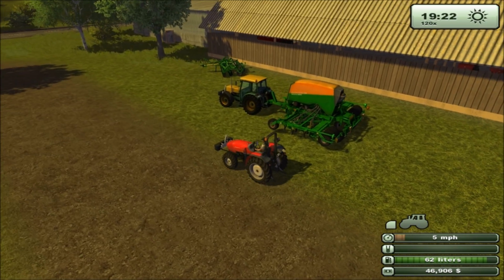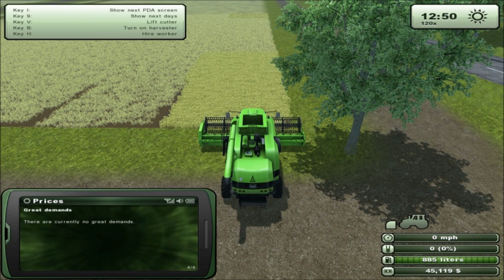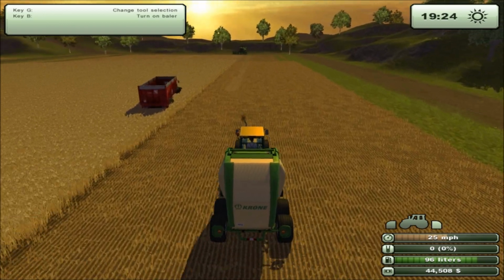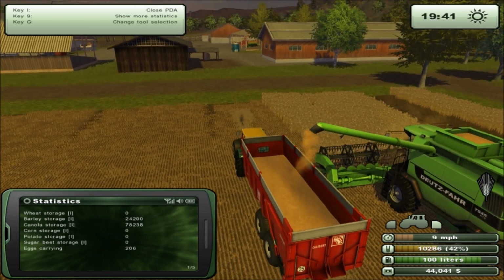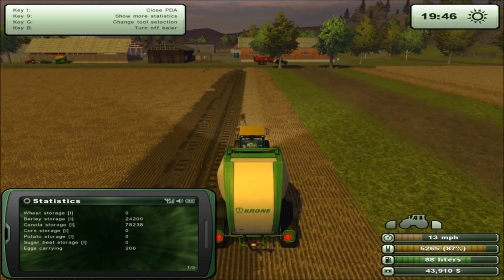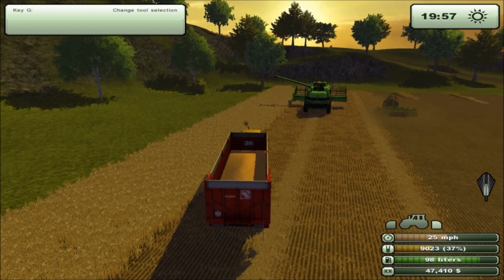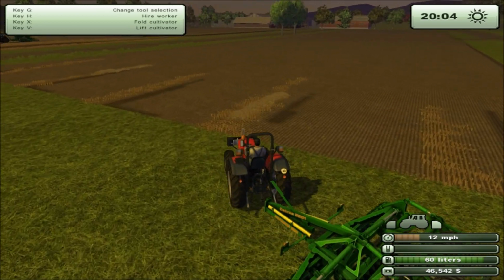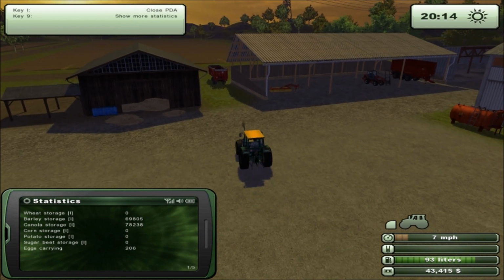Farm Simulator 2013 - Day in the Life of a Sim Farmer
Day in the life of a Sim Farmer